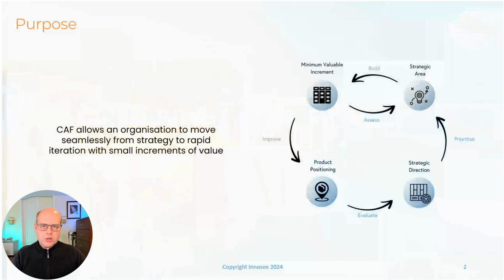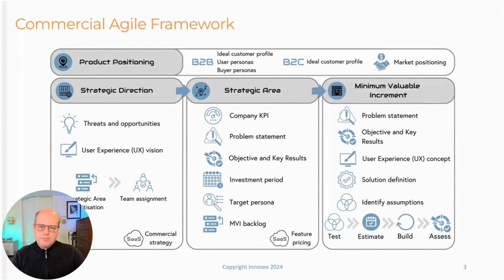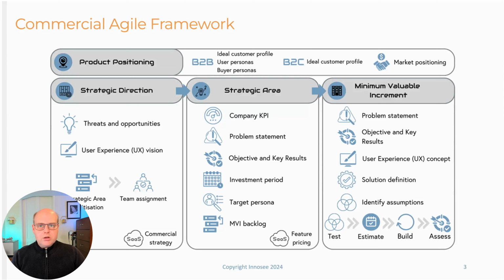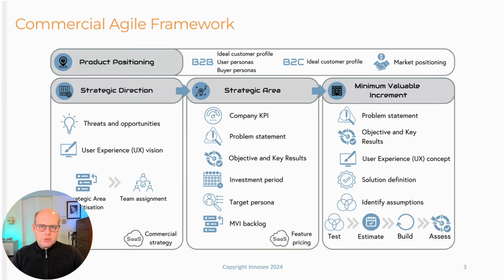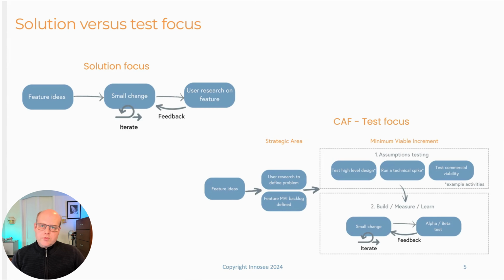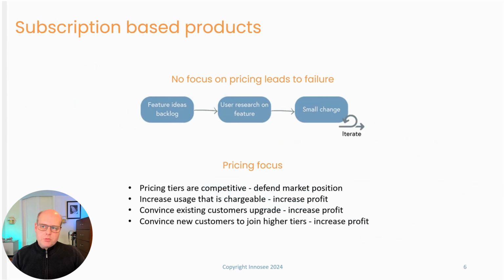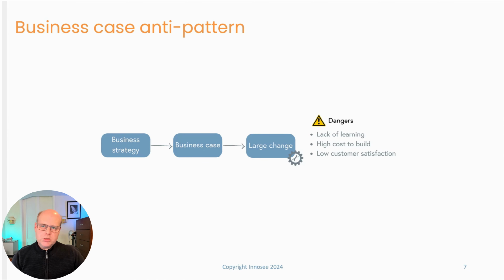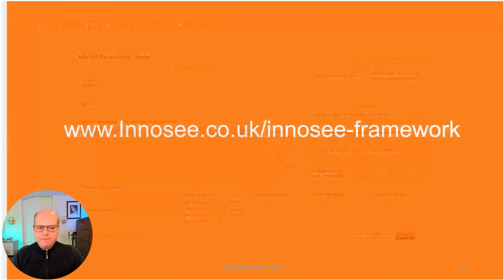Commercial Agile Framework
This introduction to the Commercial Agile Framework helps explain how it works and the key benefits. This is designed for software development. Combine strategy with test and learn to improve your organisation. For a full guide see: